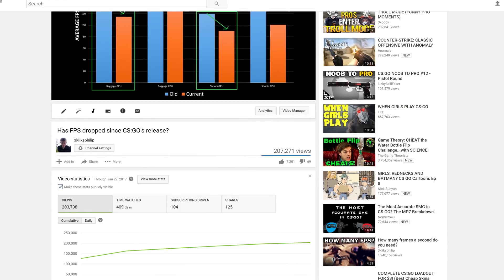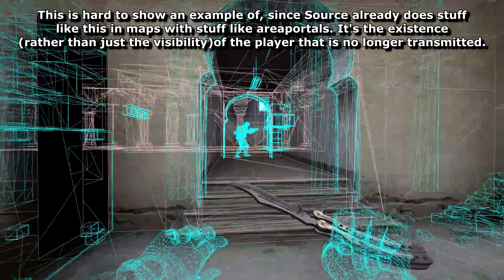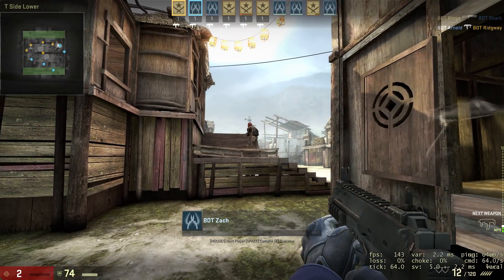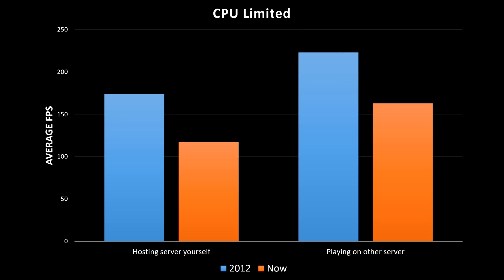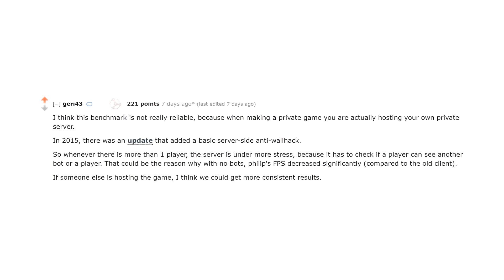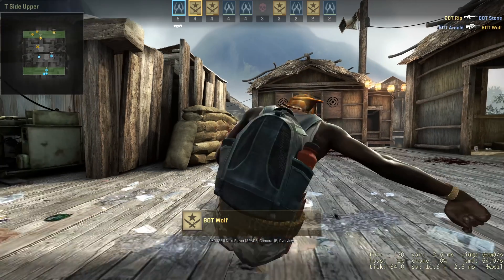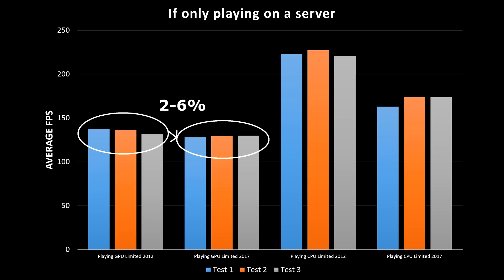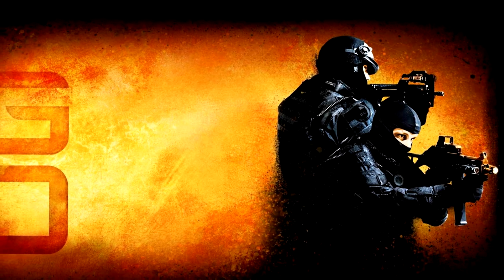CS:GO's FPS: I made a mistake.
Geri43 pointed out an issue with my previous FPS test, so I'm back to right the wrongs and to elaborate further on my testing at the same time. If you think the second half of the video mirrors what I said in the first half then great- just shows how consistent bot benchmarks are every time!

0:34 - My BIG mistake
0:56 - The anti-wallhack update
1:25 - My updated test
2:59 - Hosting VS client FPS
3:22 - Is 3 minutes of bot action enough to benchmark on?
4:44 - Conclusion and summary

Specs tested:
Intel 2500k 3.3 Ghz (Stock)
Geforce 650 TI 1 GB
8 GB DDR3 1600 mhz RAM
Gigabyte H61M-USB3V Motherboard
A monitor